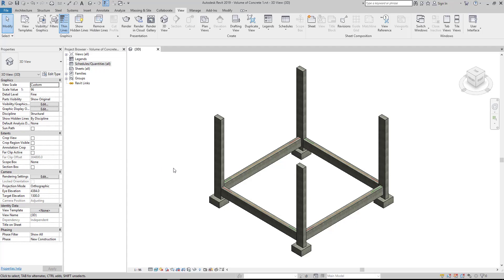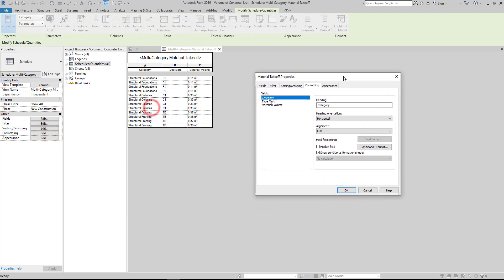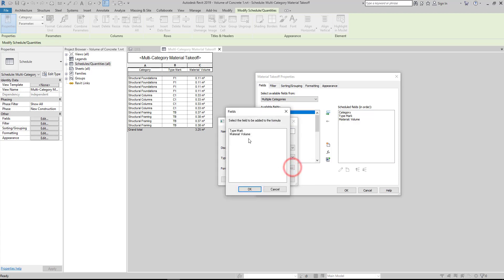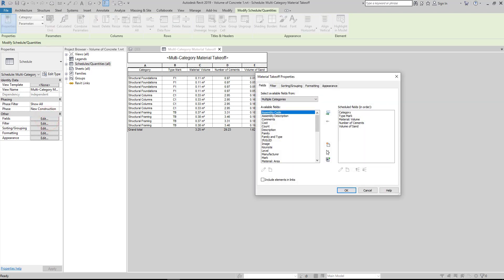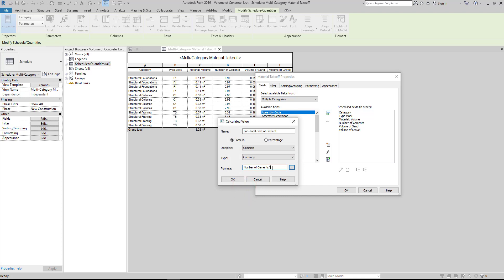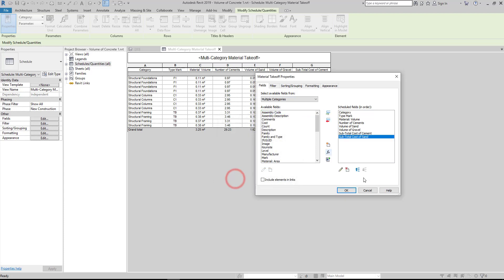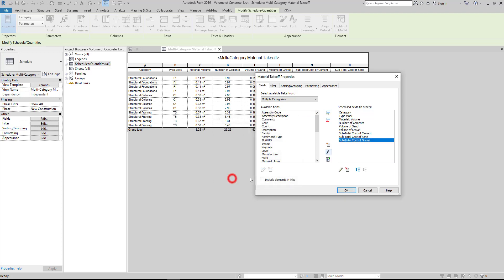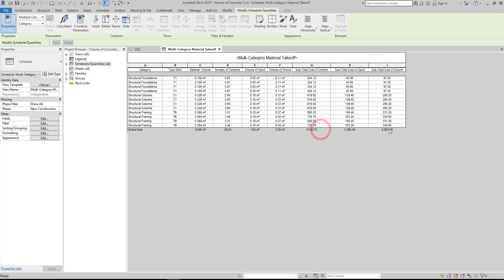Material TakeOff (Cement, Sand, Gravel and Cost) in Revit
"So, whether you eat or drink, or whatever you do, do all to the glory of God." 1 Corinthians 10:31